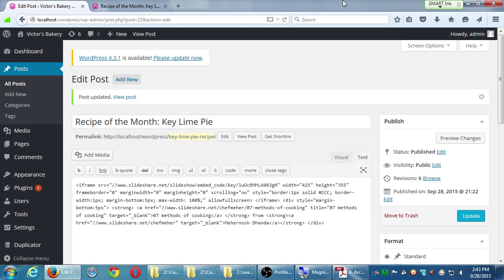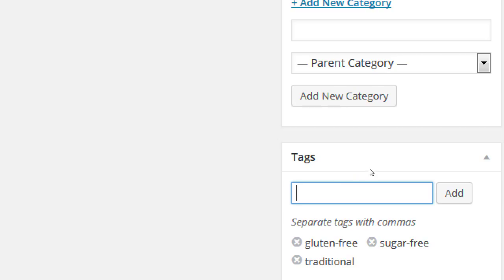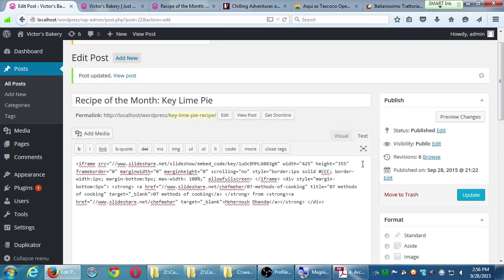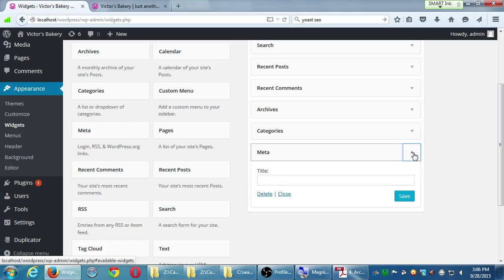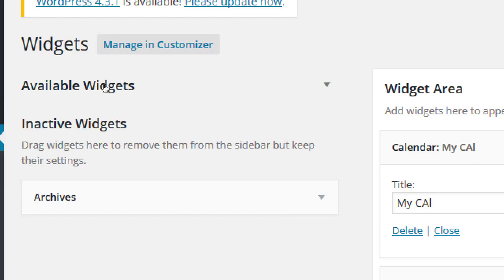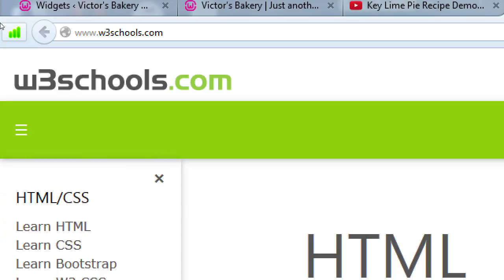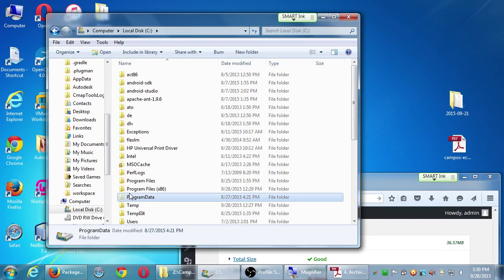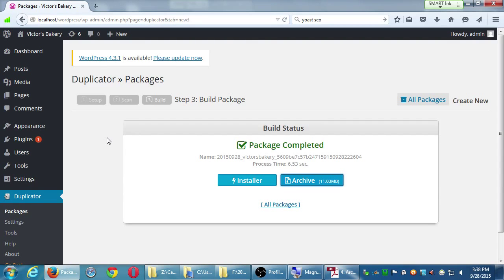SDCE eComm WordPress I 2015 09 28 C